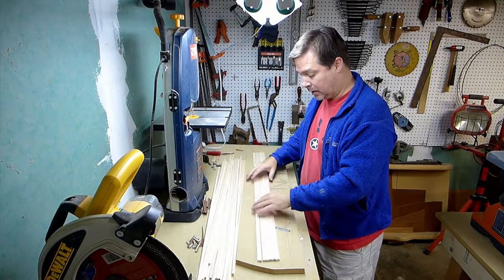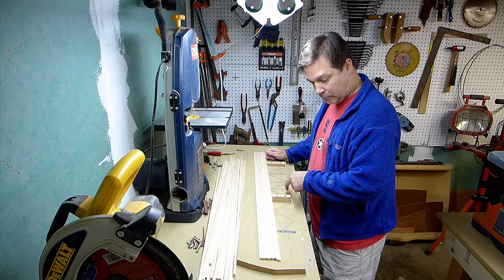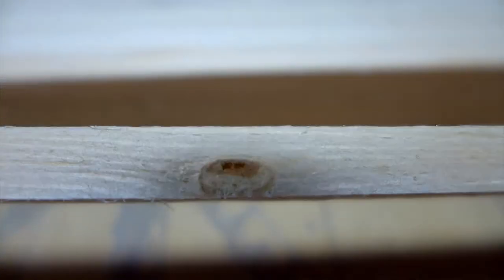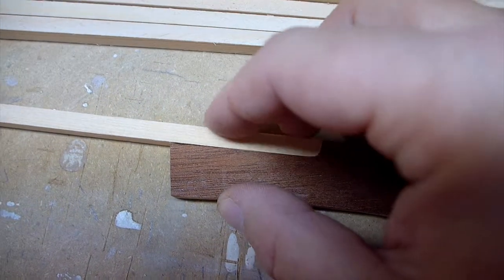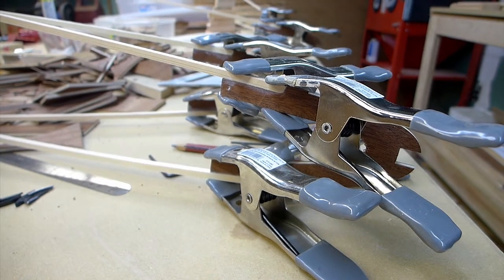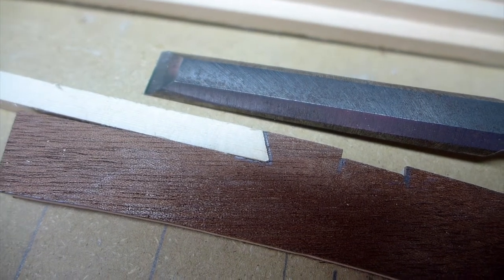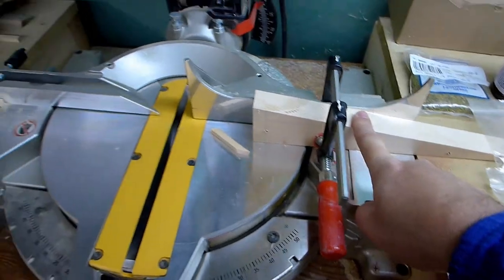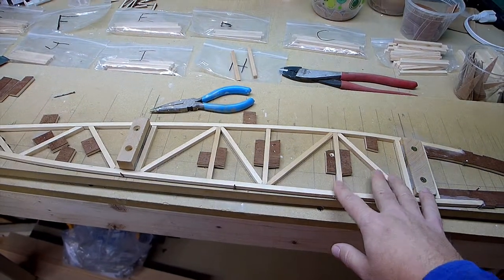Ribs, Part 7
Preparing for rib assembly.